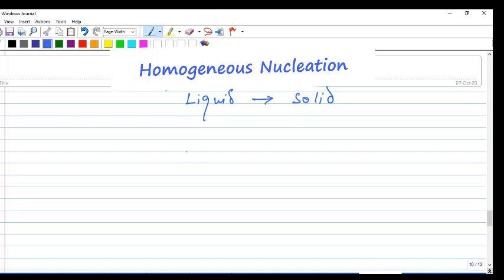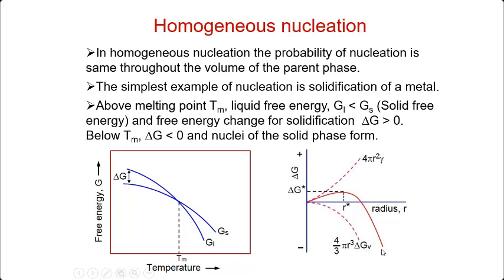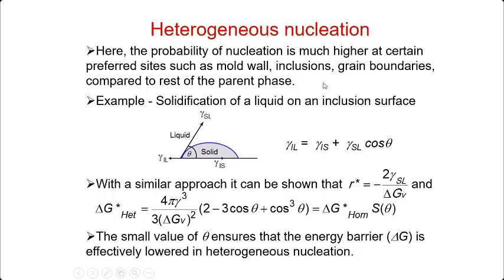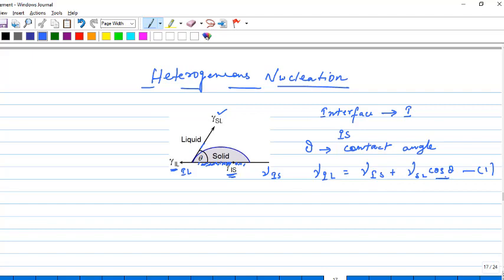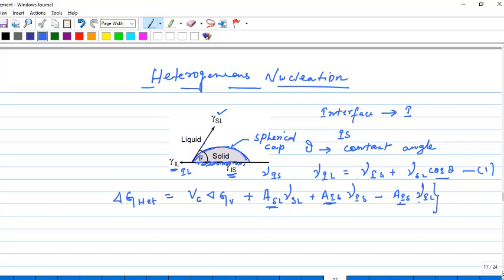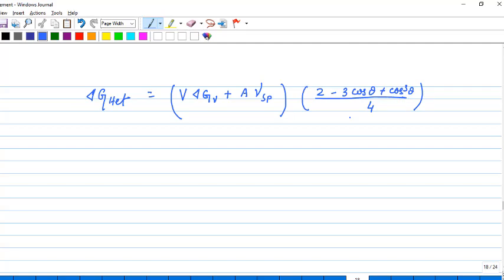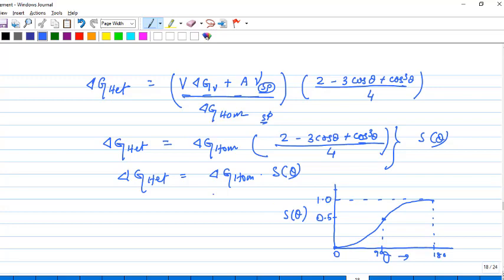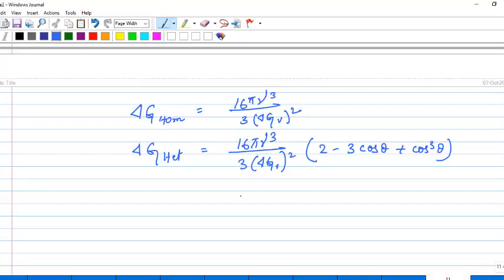Homogeneous and Heterogeneous Nucleation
Nucleation and Growth. Homogeneous vs. Heterogeneous Nucleation.